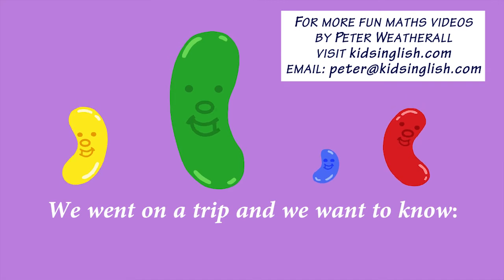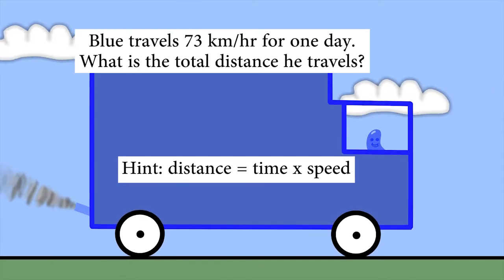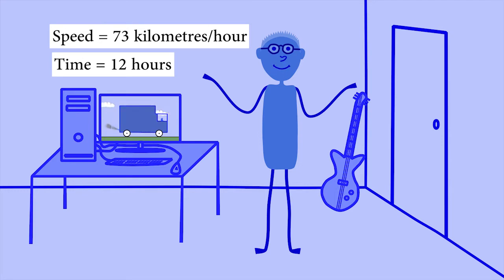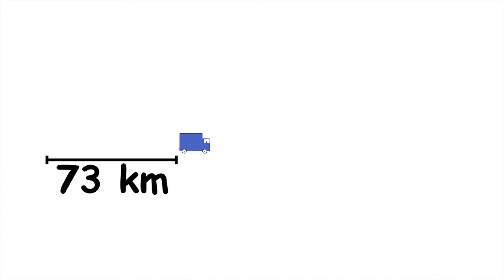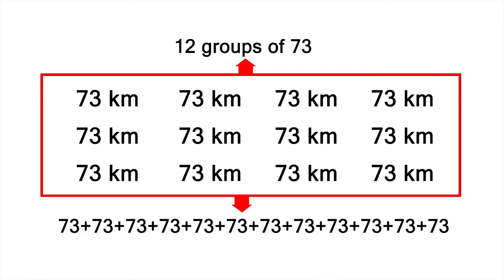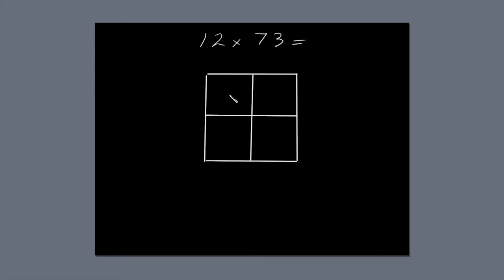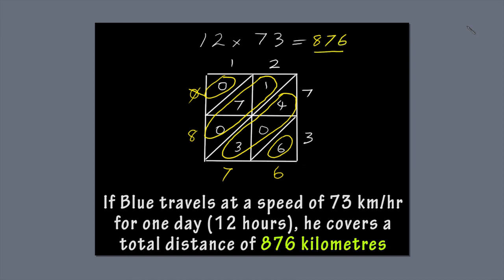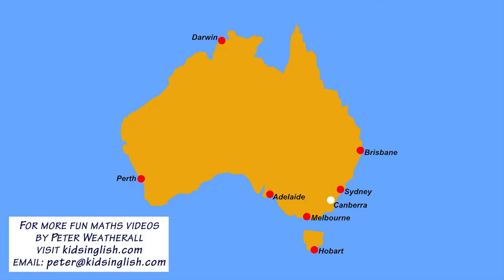Fun time Math: Speed, Distance, Time: 5